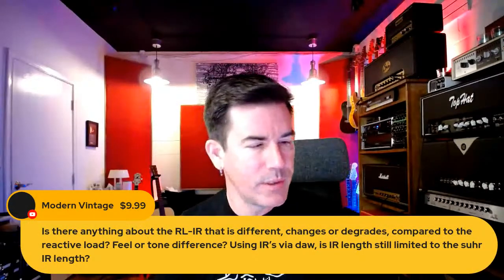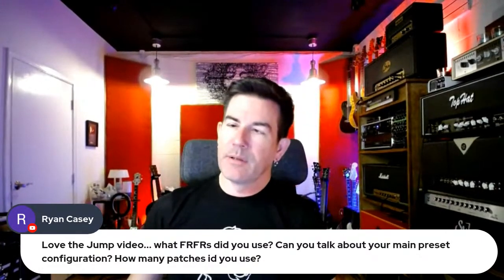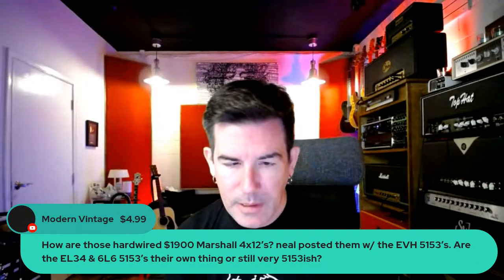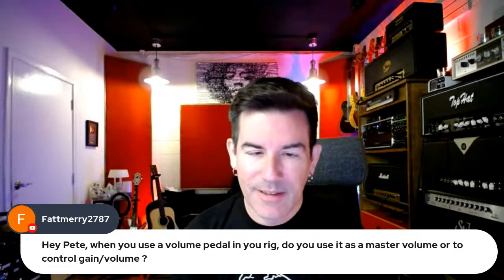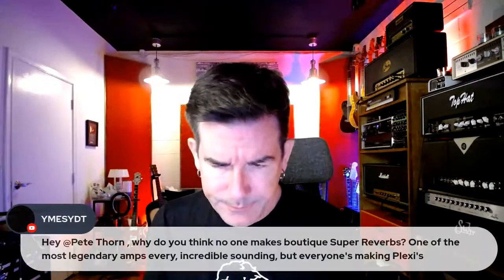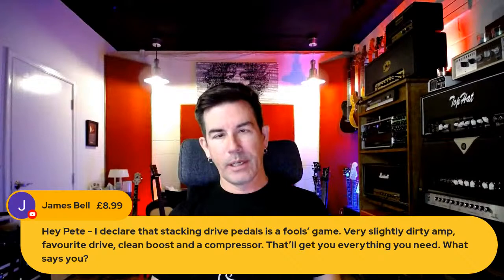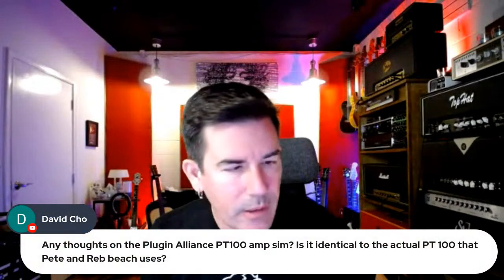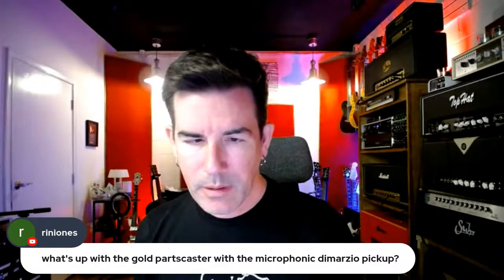Pete Thorn Sunday Live #198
Want some cool reading/progressive glasses, that don’t look like they came from the drug store?